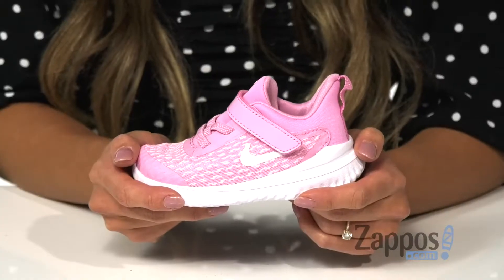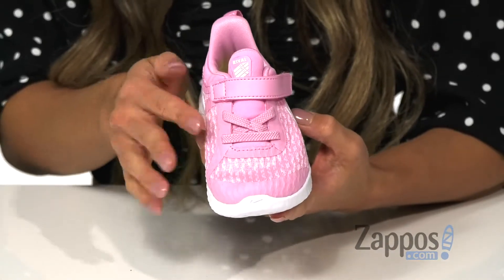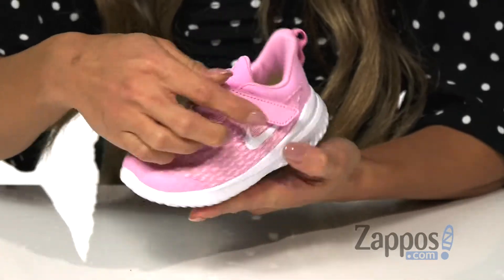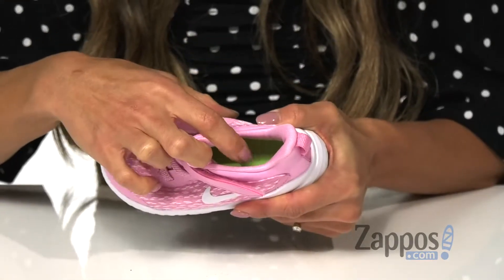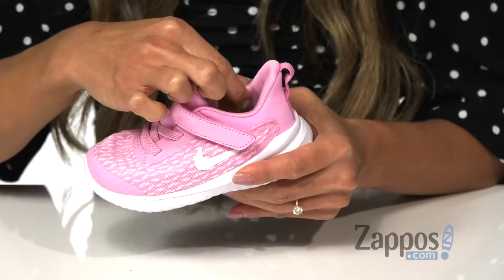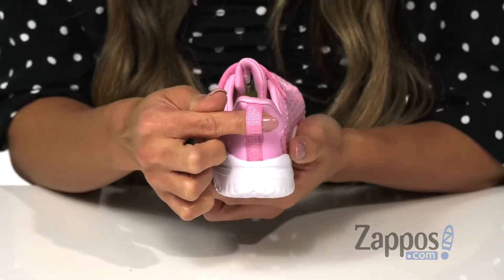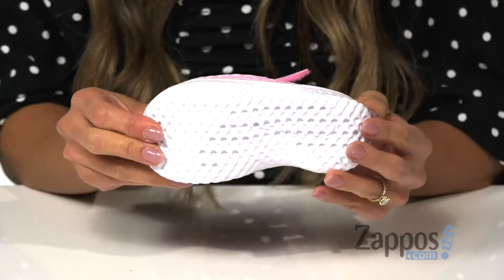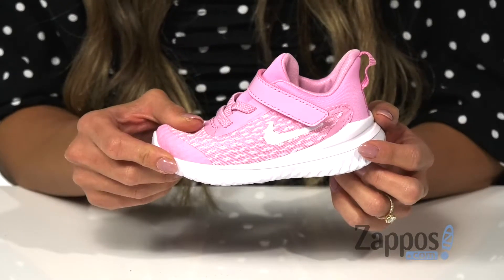Nike Kids Rival (Infant/Toddler) SKU: 9103386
Your mini-me will leave the competition behind with the Nike&reg; Kids Rival training shoes.
Lockdown fit mesh upper is engineered for enhanced stretch and support without limiting movement or comfort.
Elasticized laces and hook-and-loop strap closure.
Lightly padded tongue and collar.
Fabric lining for a great in-shoe feel.
Phylon midsole for cushioned comfort and support.
Raised rubber is shock-absorbing and helps with traction.
Waffle pattern outsole has small cuts to promote flexibility while offering multi-surface traction and added durability.
Imported.